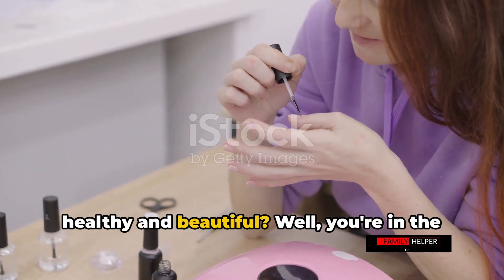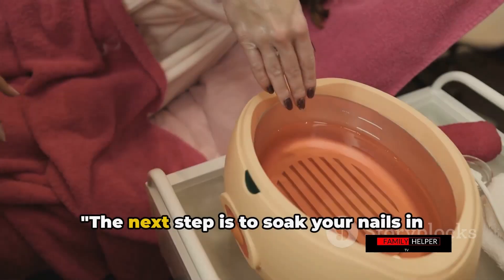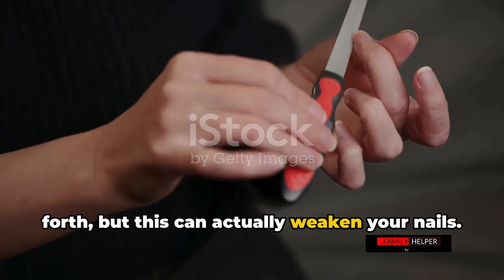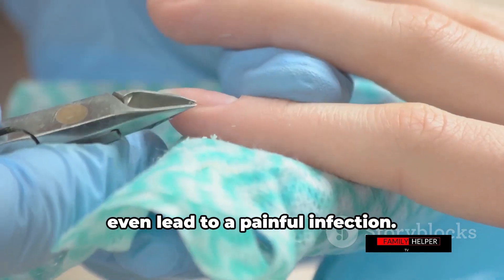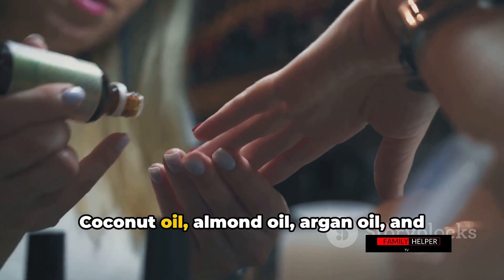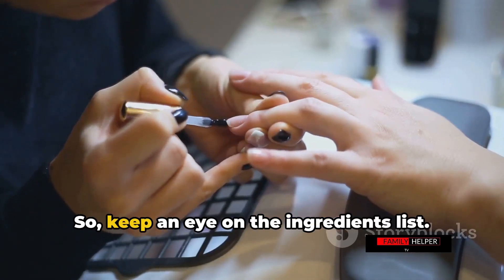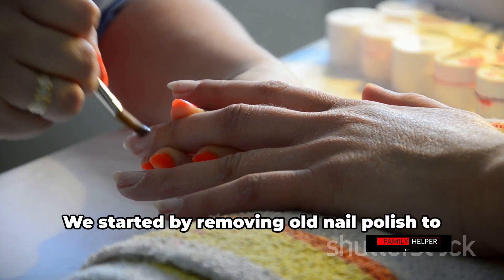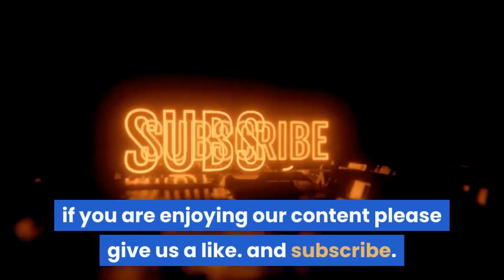Nail Care Hacks | The Ultimate Guide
In this video, we've got you covered with some amazing nail care hacks that you absolutely need to know! If you've ever struggled with weak or brittle nails, this is the ultimate guide for you. We'll be sharing easy and effective tips to help you achieve healthy and beautiful nails in no time. From DIY nail strengthening treatments to expert advice on cuticle care, we've got all the secrets to strong and fabulous nails. So, grab your nail polish and get ready to transform your nail game! Ready to become a nail care pro?